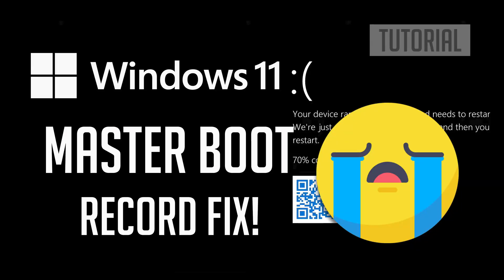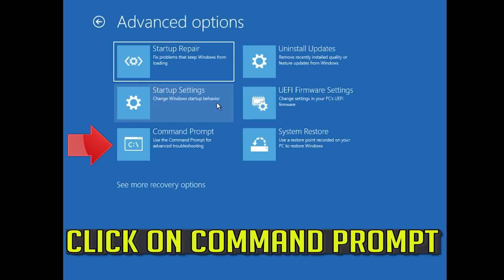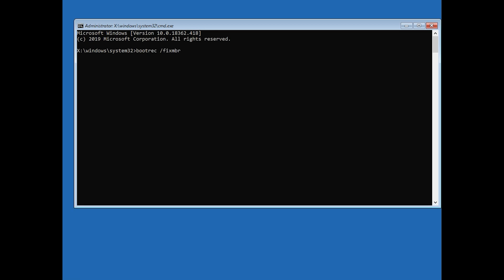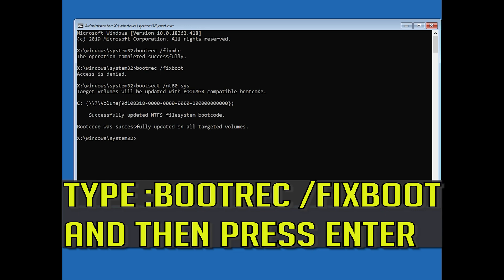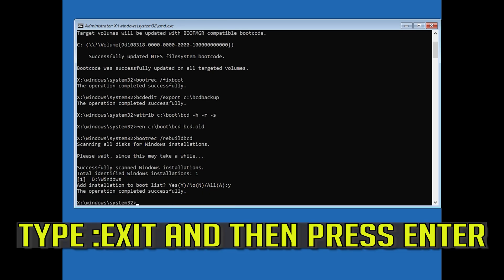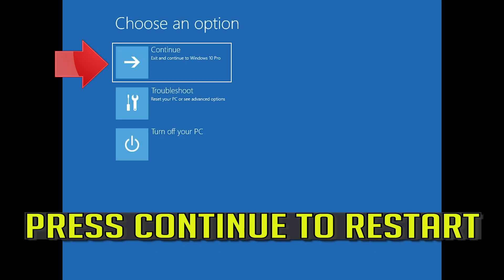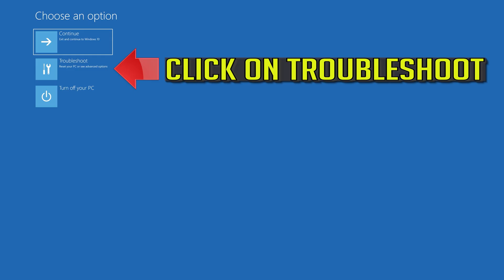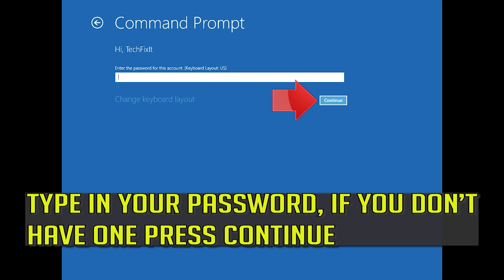How To Repair Master Boot Record In Windows 11 | Without CD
The master boot record is a key part of your PC’s startup system. It contains information about the computer’s disk partitions and helps load the operating system. Without a properly functioning MBR, your PC simply won’t work.

Este tutorial se aplicará a computadoras, laptops, computadoras de escritorio y tablet que ejecutan el sistema operativo Windows 11 Home, Professional, Enterprise, Education de todos los fabricantes de hardware compatibles, como Dell, HP, Acer, Asus, Toshiba, Lenovo, Huawei y Samsung.